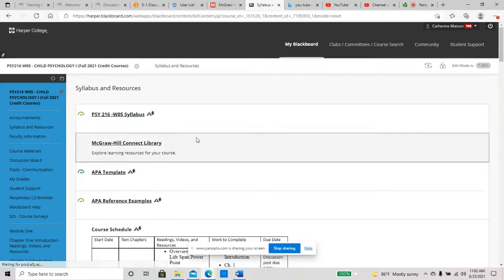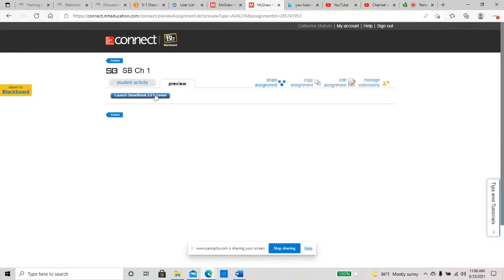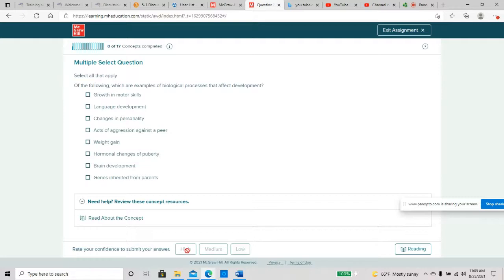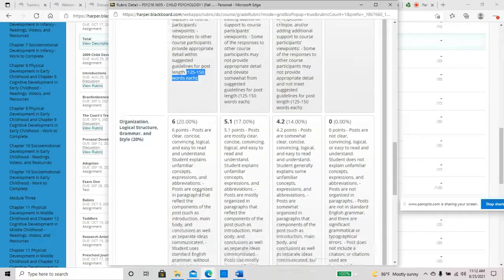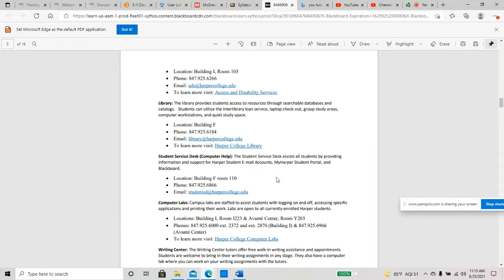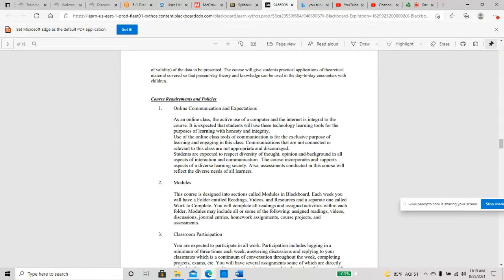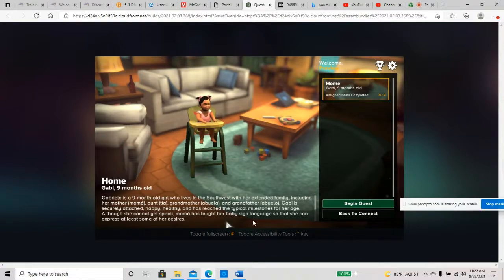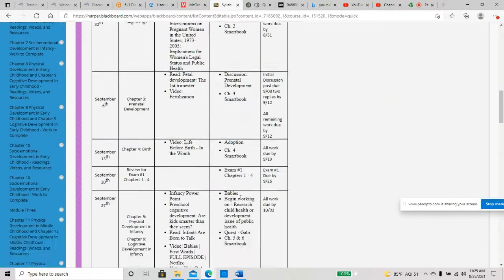Child Psych Overview in Blackboard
Fall 20201 @ Harper College